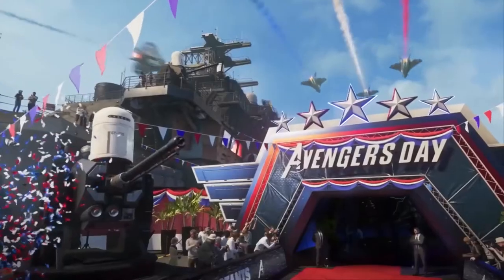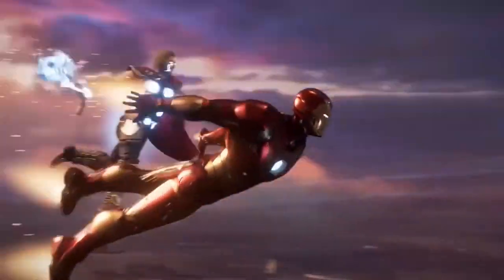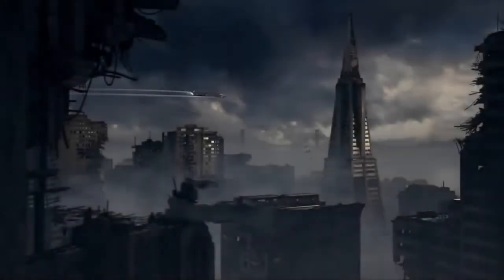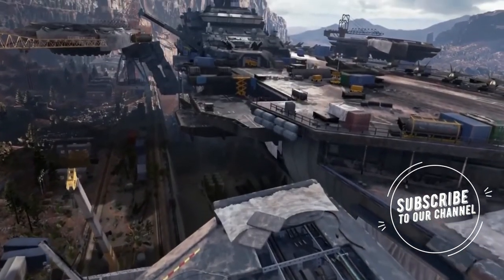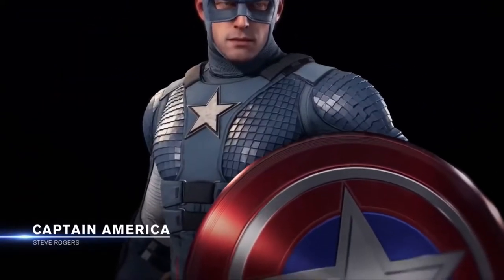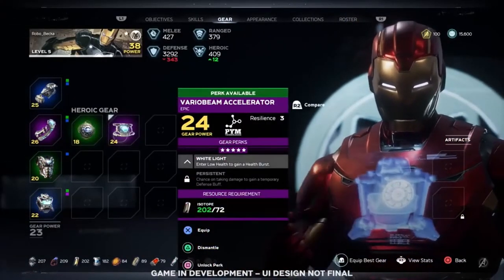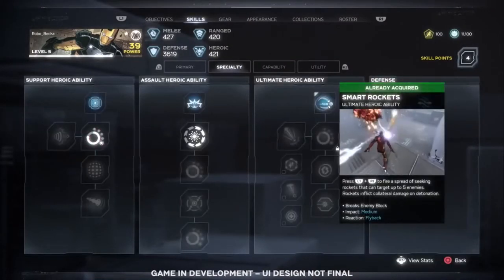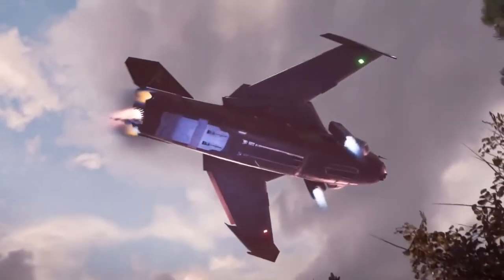Marvel’s Avengers: A-Day Official Trailer 2020 Video | Gamez4u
Hi everyone! in this video we'll see some of the latest game trailers.

To check latest game trailers , best gaming technology & gaming pc .